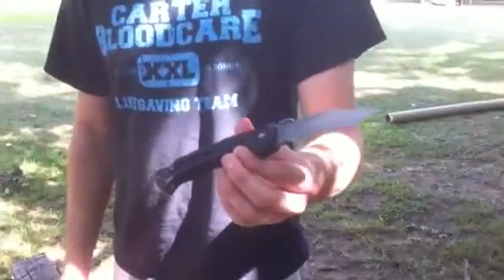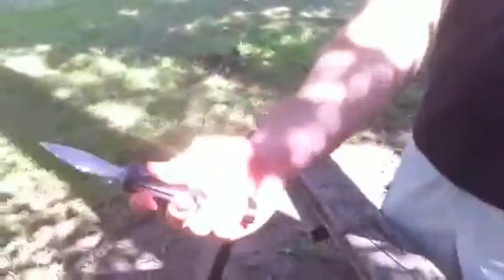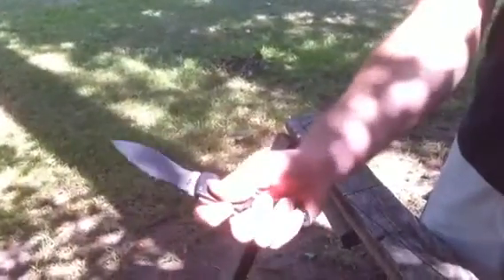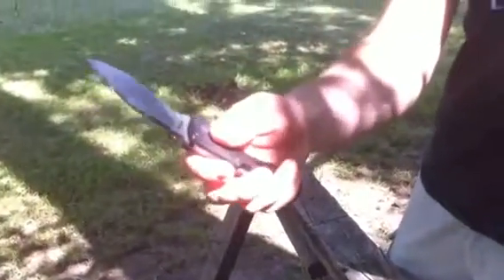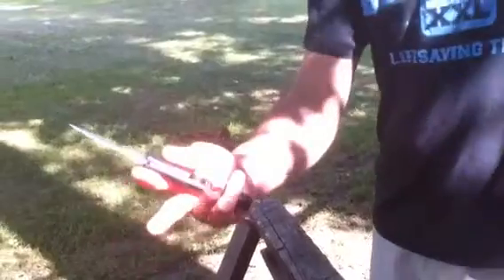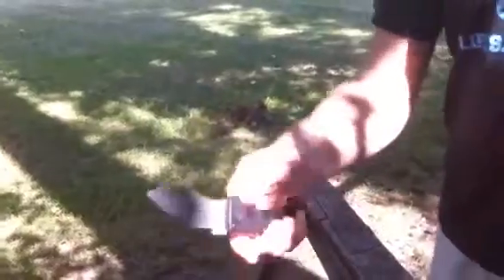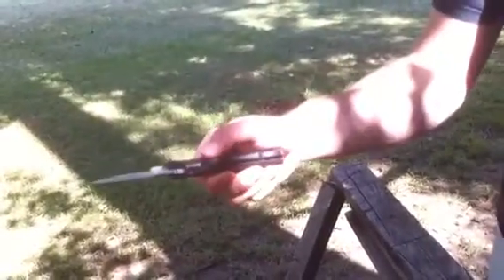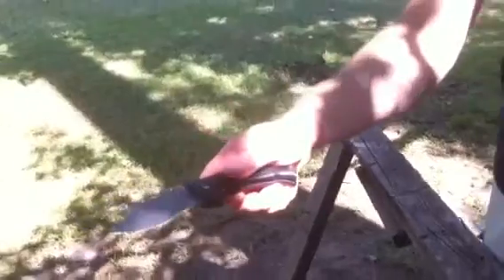Cold steel tri ad lock test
over strike  test